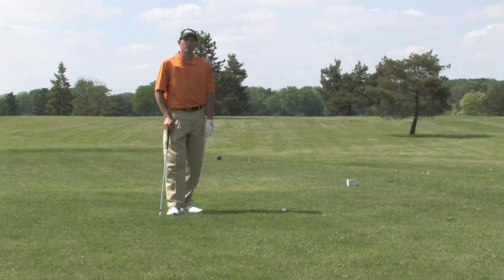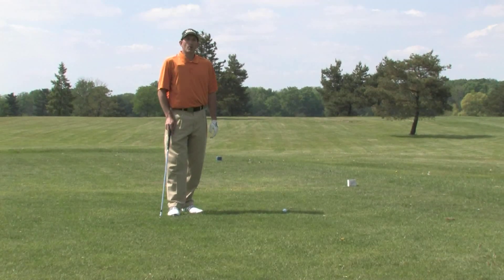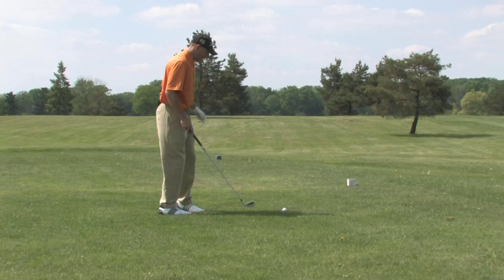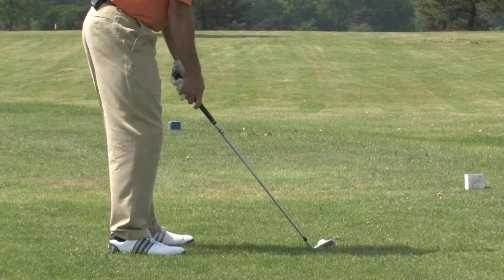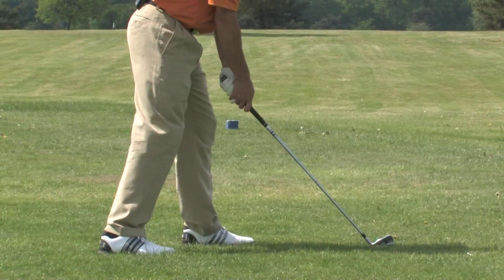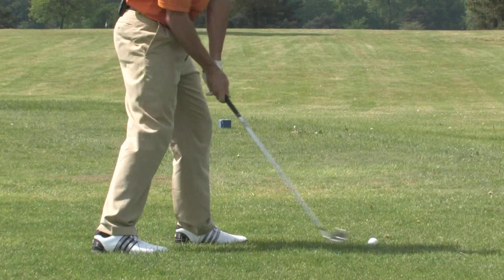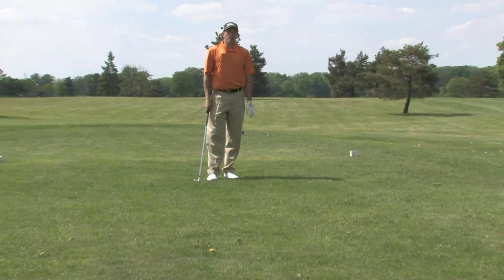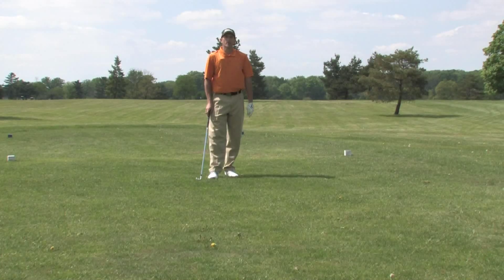Right Foot Back Drill